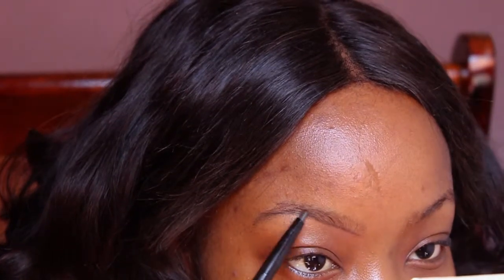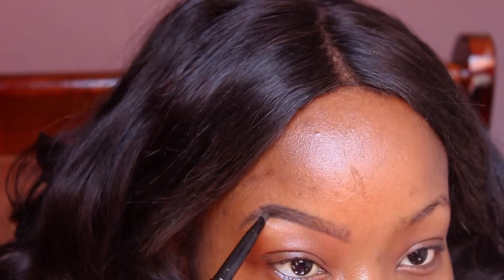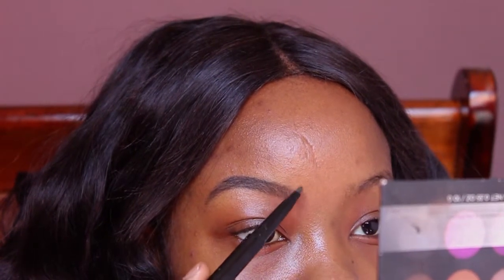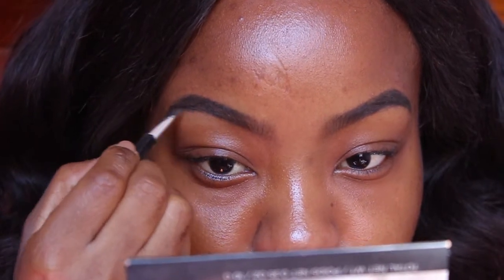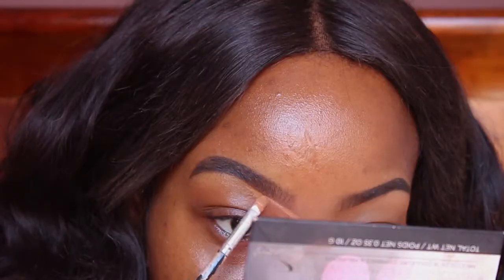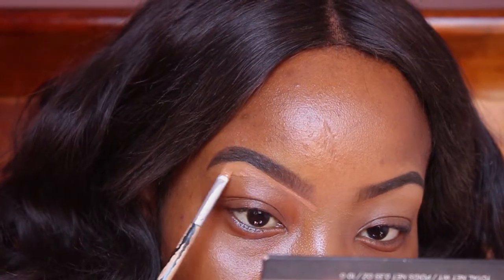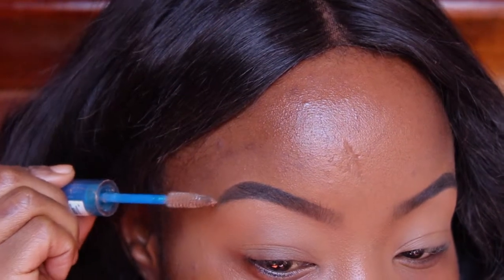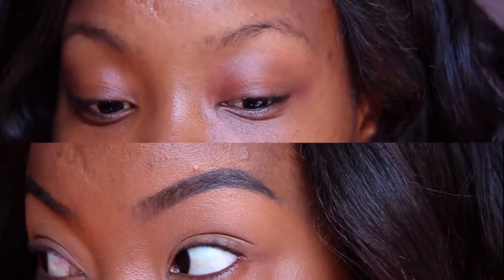BROW TUTORIAL | QUICK & EASY BROWS | BOTSWANA YOUTUBER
So every now and again, I get people asking me how I get my brows to look the way they d. The shape and sizing of it all may be a little tricky for some people so I tried to break it down as much as possible and keep it short and sweet so y'all can follow along.

All of your input really helps this channel grow so as always, feel free to check out my Instagram (@love_tapi) and thanks for stopping by :)

Jeremiah 29:11